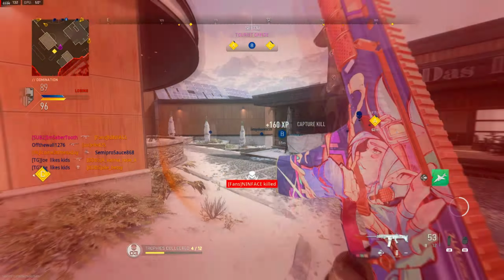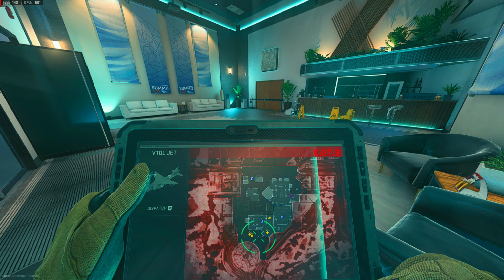*NEW* TAQ 56 UPDATE in MW2! 🔥META SETUP! (Best TAQ 56 Class Setup) - Modern Warfare 2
ImSaberTooth

Modern Warfare 2 - Best TAQ 56 Class Setup MW2 / Best TAQ 56 Tuning MW2!